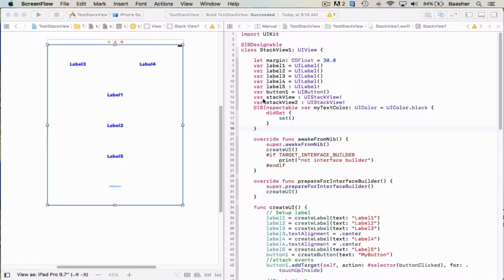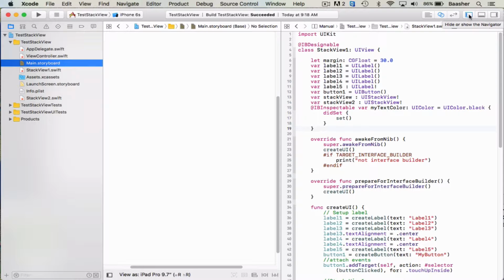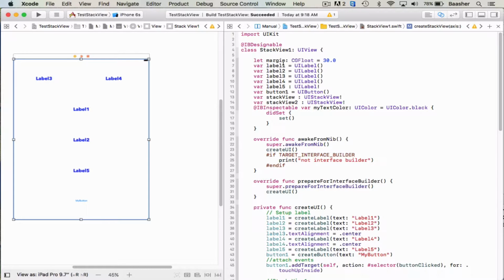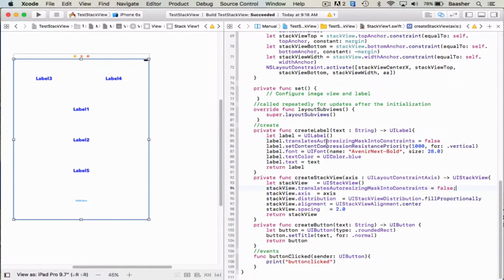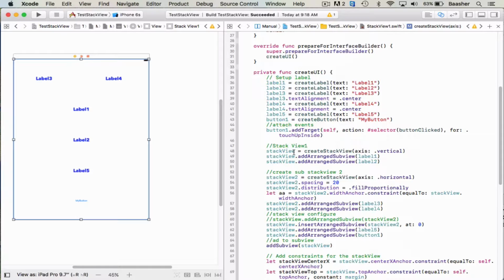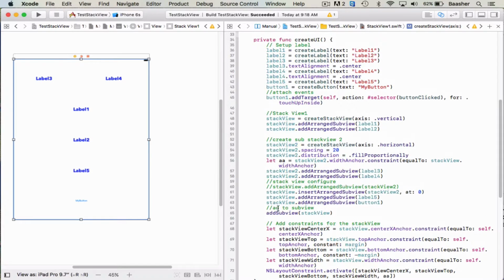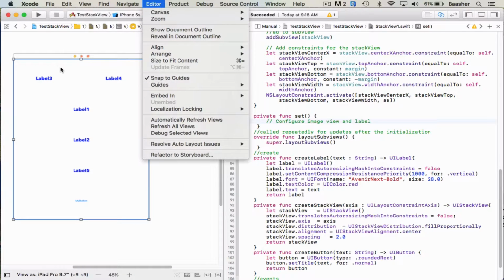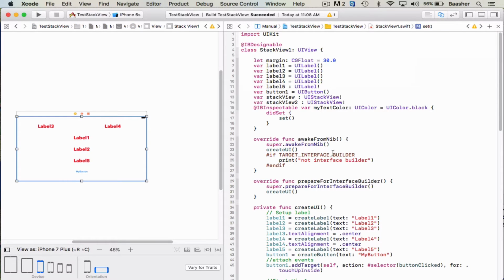IOS Swift 3 StackView in Code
How to create StackView in code and live views and all aspects of it.